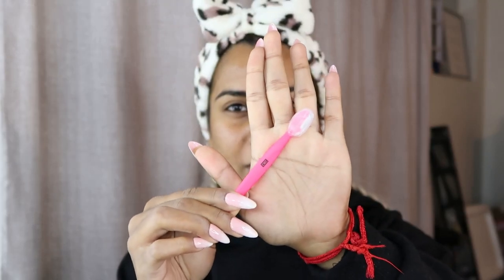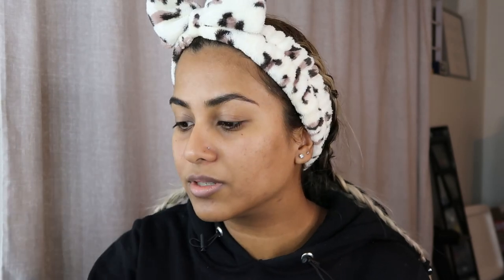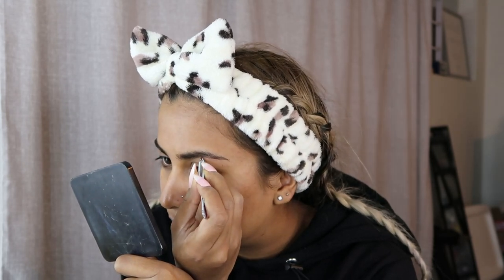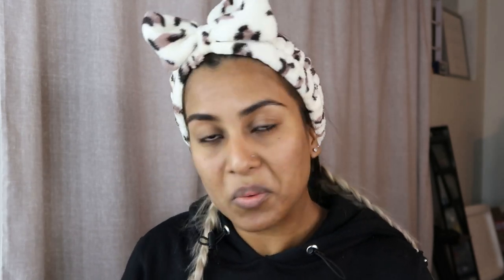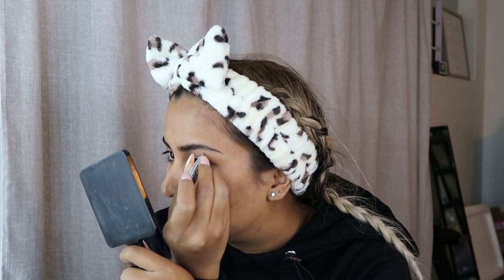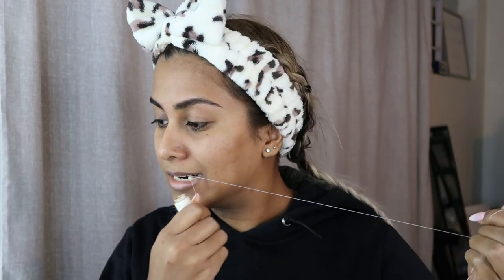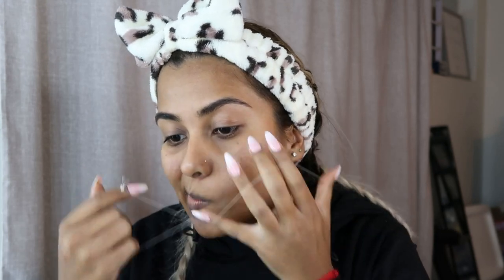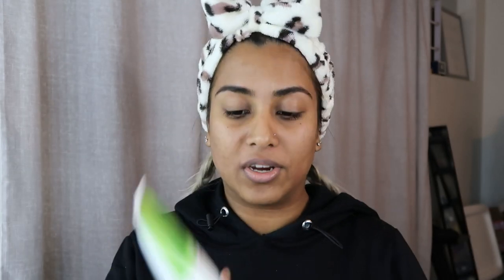How I Remove My Facial Hair || Tweezing, Threading, Dermaplaning